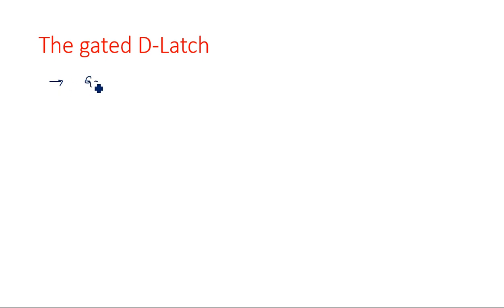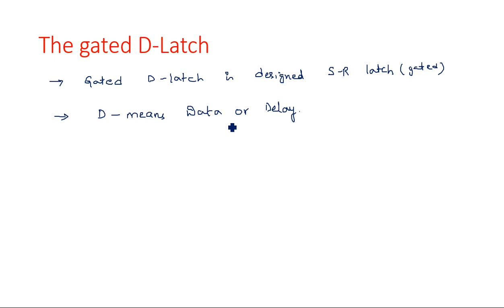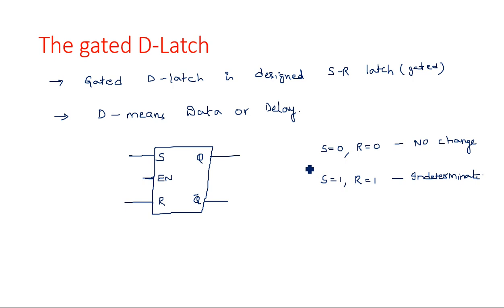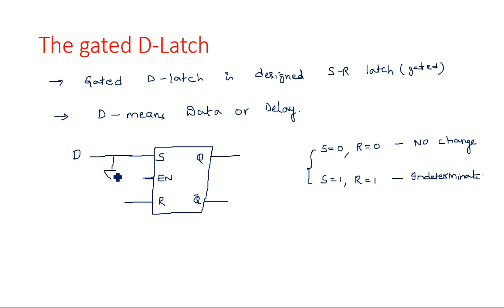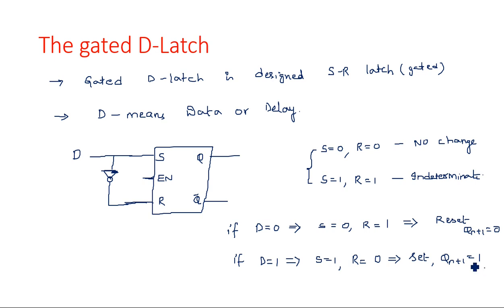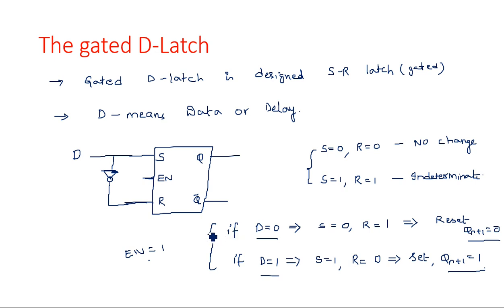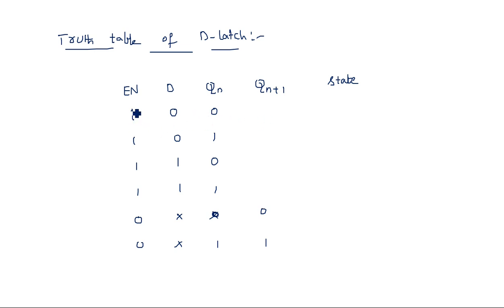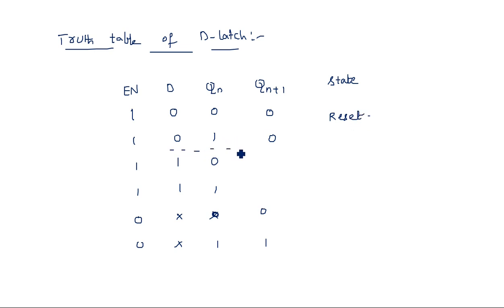D Latch | Gated | Truth Table | STLD | Lec-116